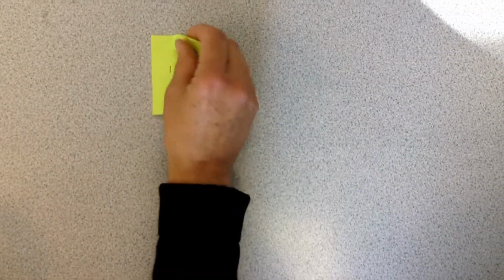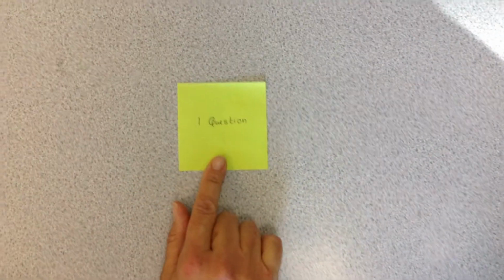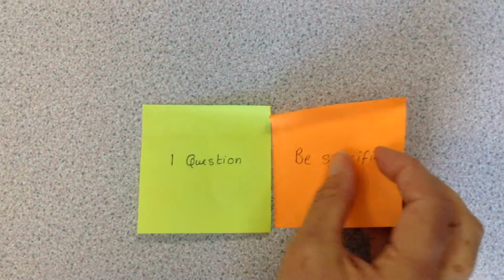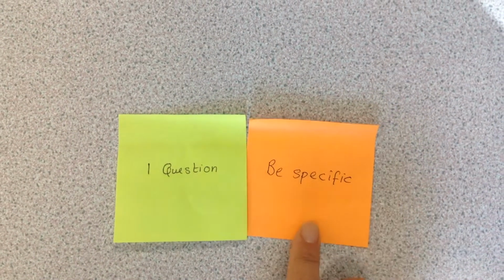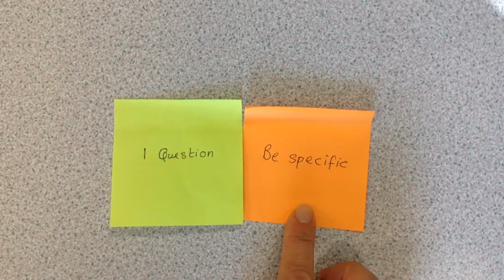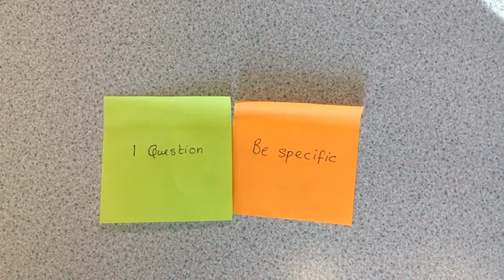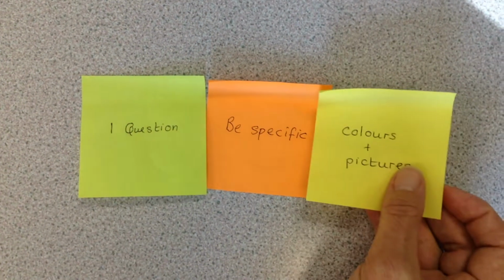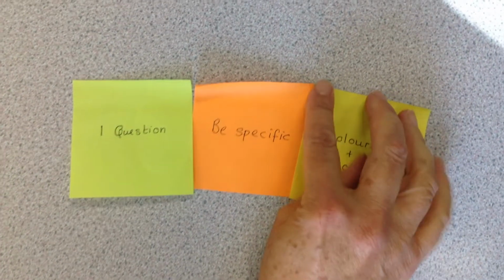Better revision with flashcards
Ta002 Better revision with flashcards